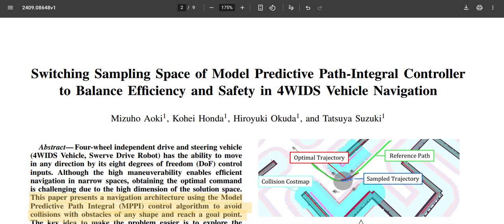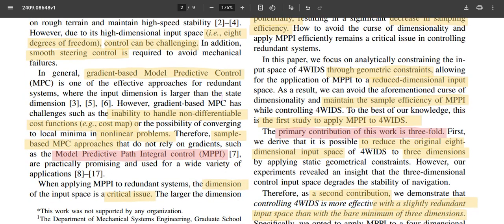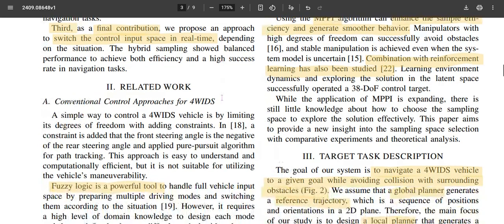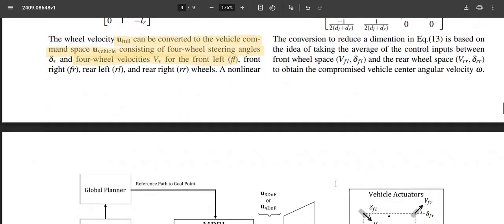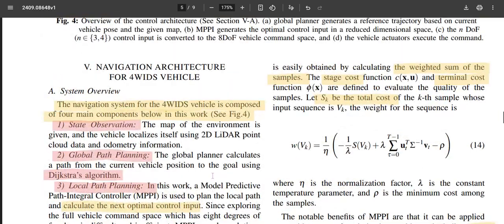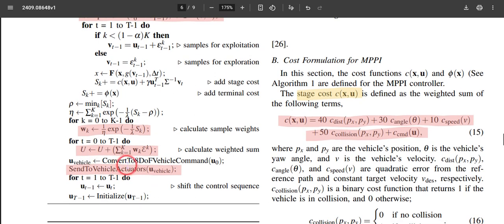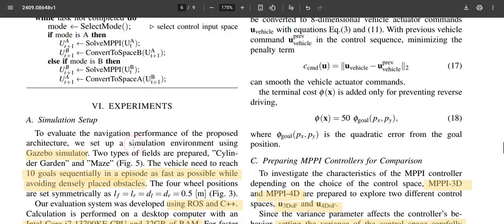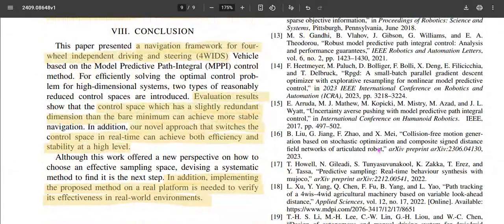Model Predictive Path-Integral Controller for 4WIDS Autonomous Driving